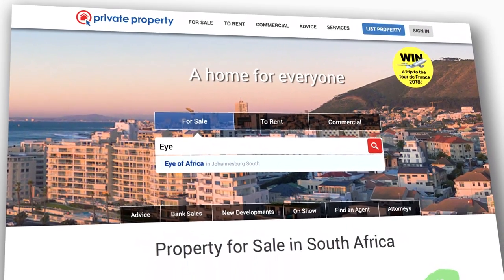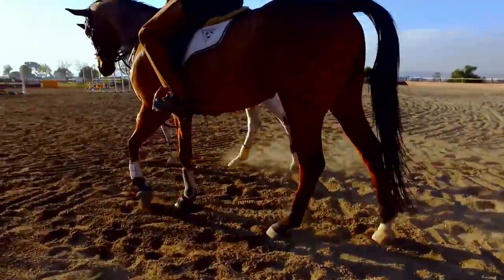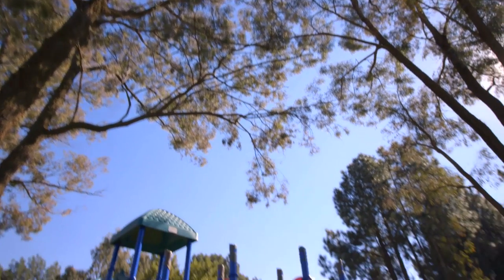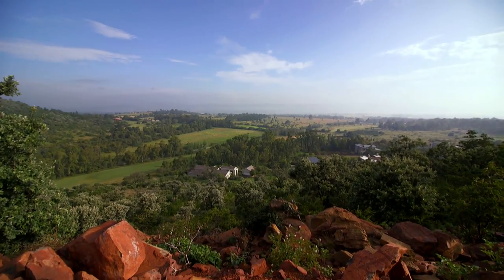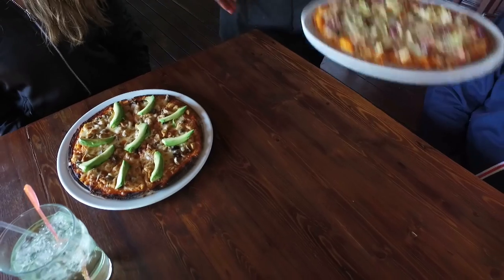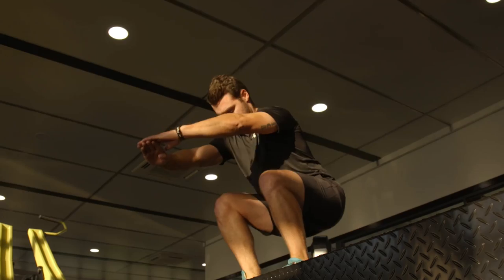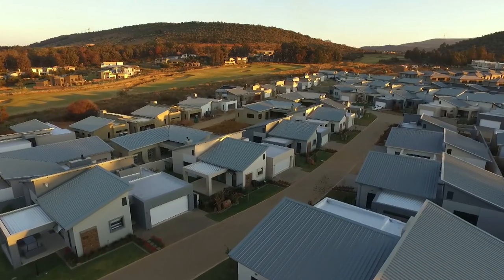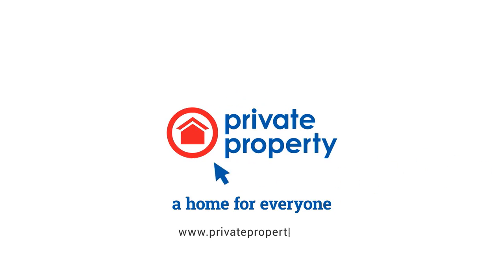Eye of Africa Estate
Take a trip through the beautiful Eye of Africa estate.